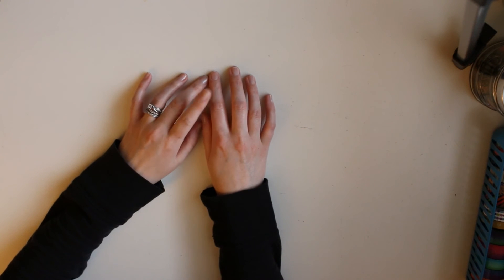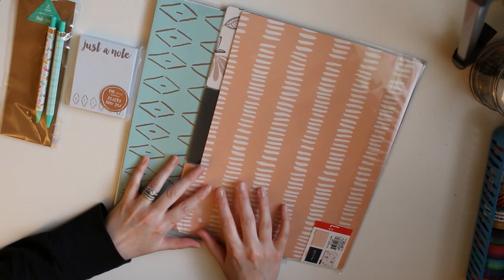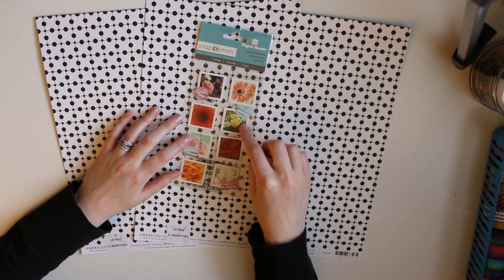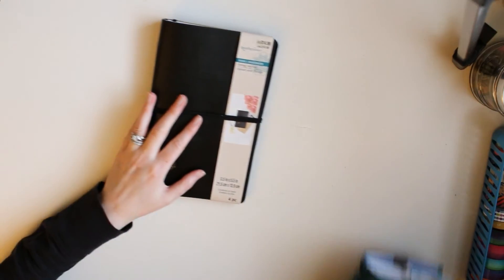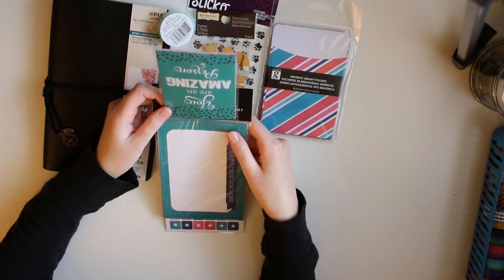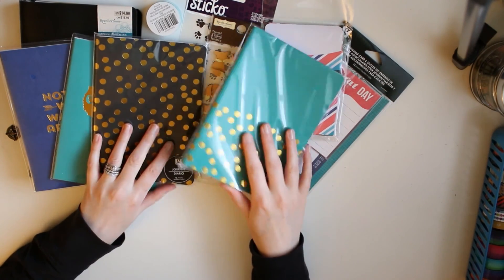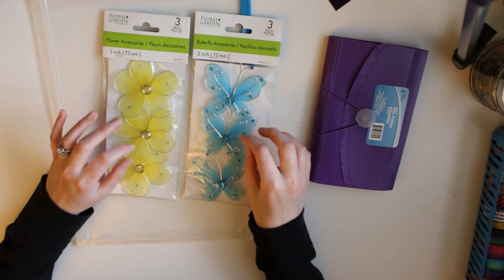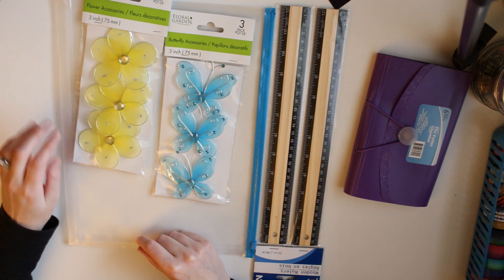Target, A.C. Moore, Michael's & Dollar Tree Haul | April 2016 | Creation in Between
HQ available! Another haul video for April! Again, I went out with the intention of just grabbing a few things...but I came back with so much more. The reasoning is that I actually find some new items and couldn't pass them up. Today I went to Target (Target Dollar Spot), A.C. Moore, Michael's and Dollar Tree.